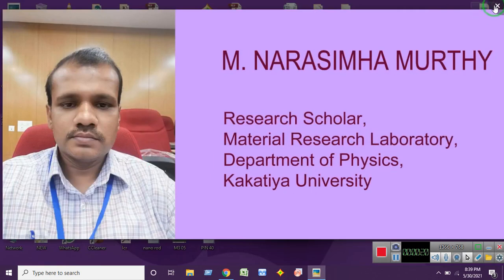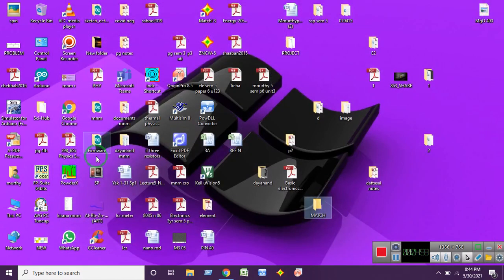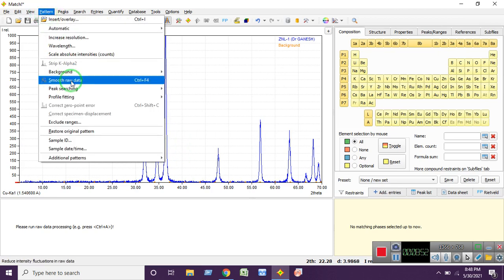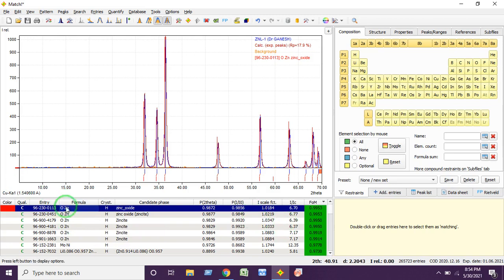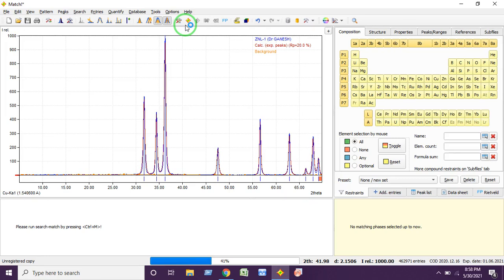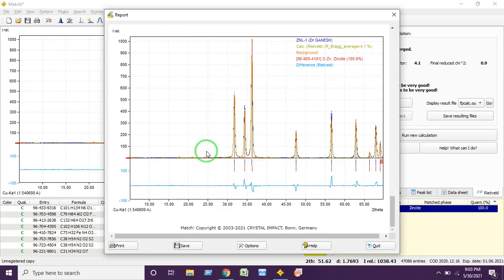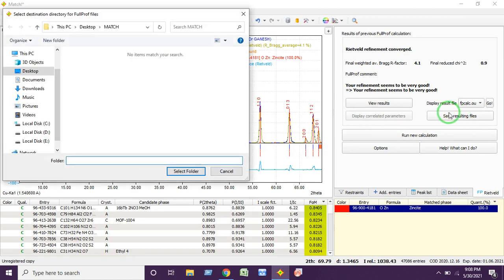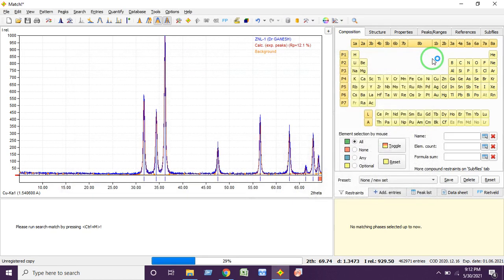XRD Analysis using Match phase identification software